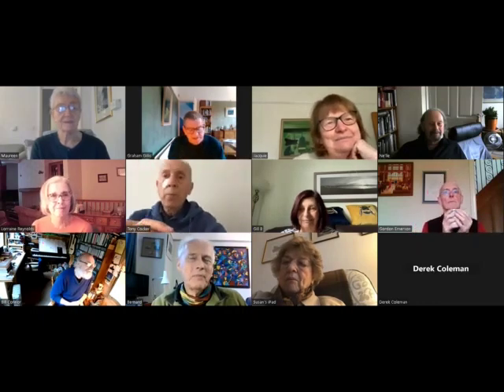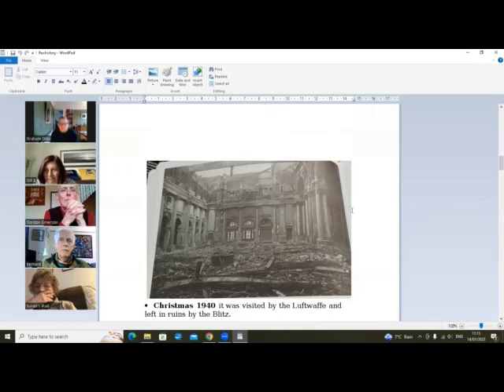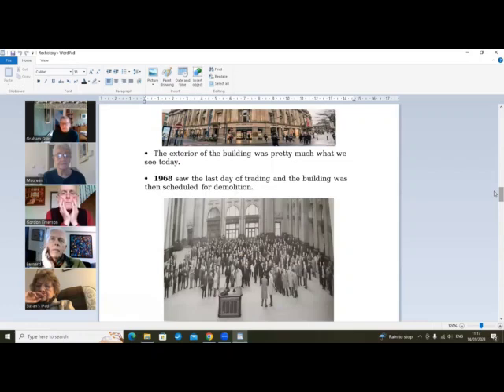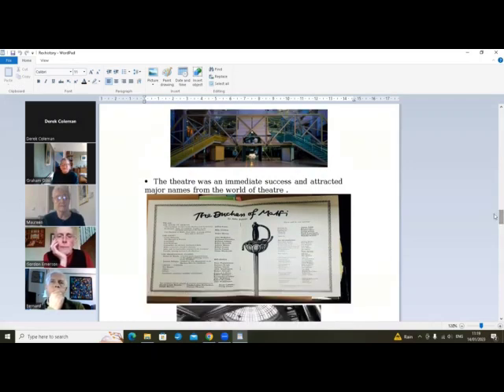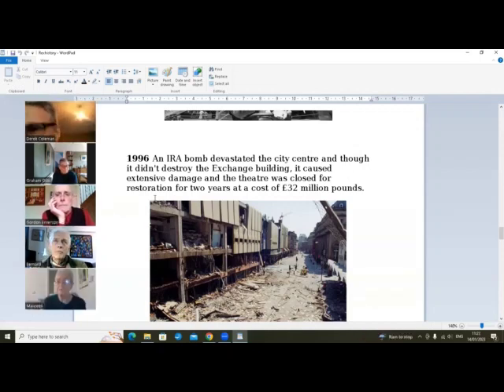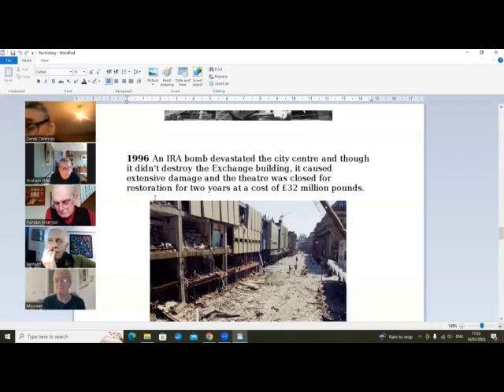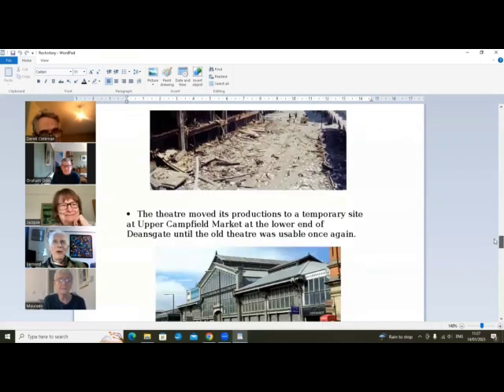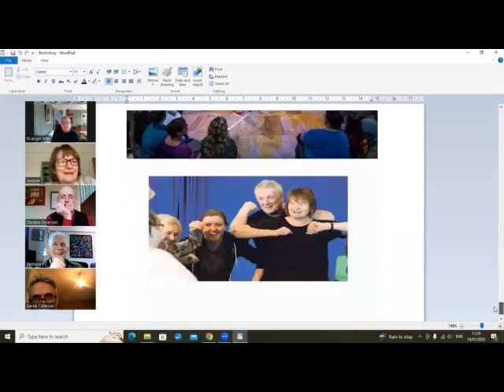A Short history of the Royal Exchange Theatre Manchester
Graham Gillis gave a Zoom presentation on the history of the Royal Exchange Theatre to REx Elders on Sat Jan 14th 2023. It was followed by a discussion on future possibilities for the theatre and the building in which it is housed